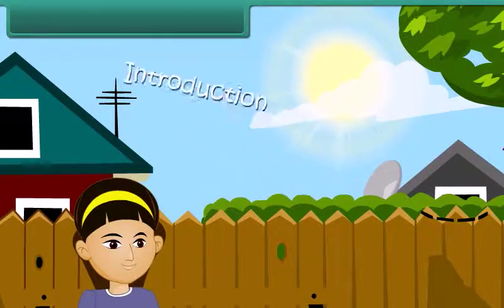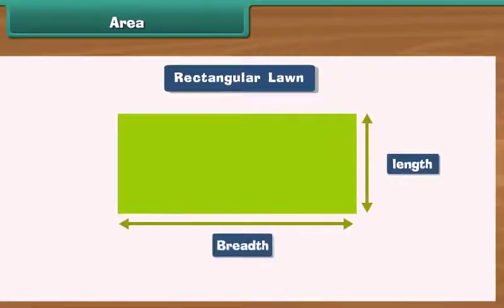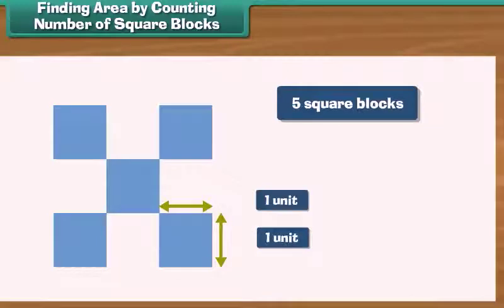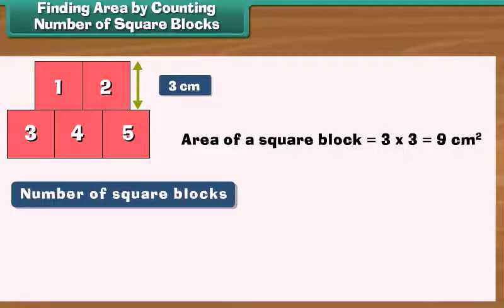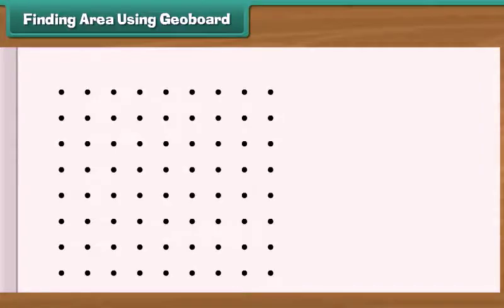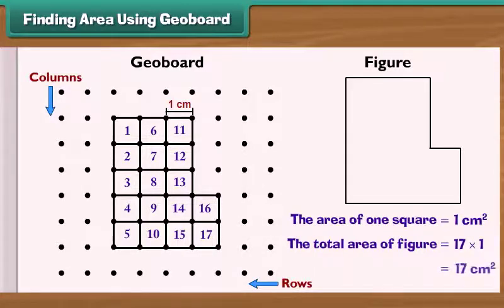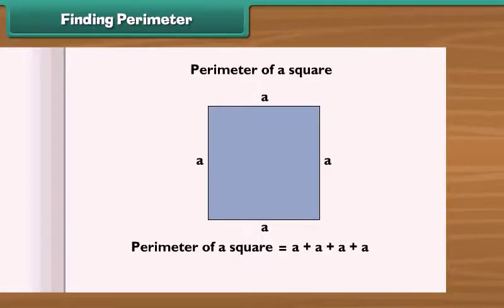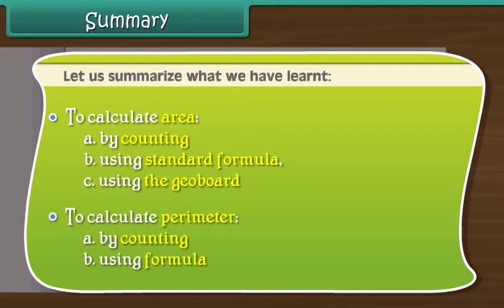प्रा तरंगे सर CBSE STD 4 (English) Math (Areas and Perimeter)